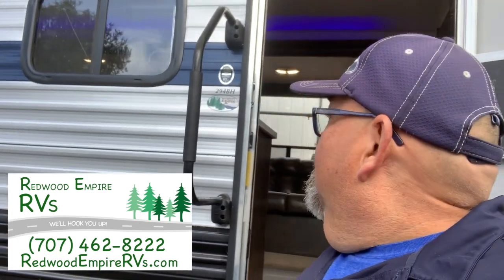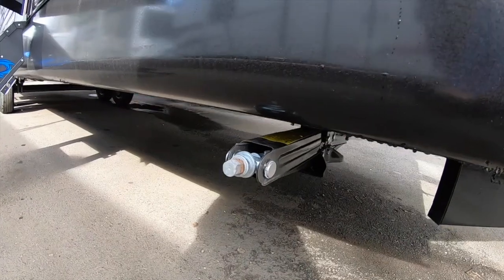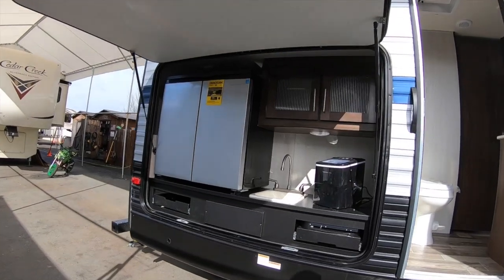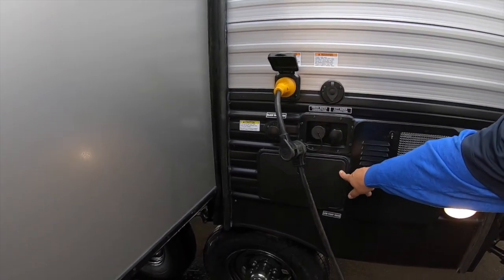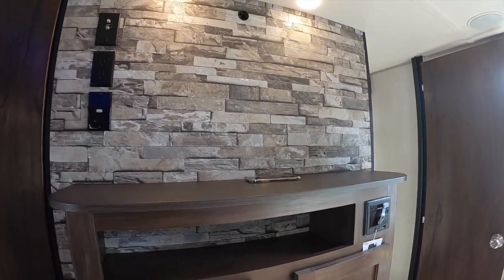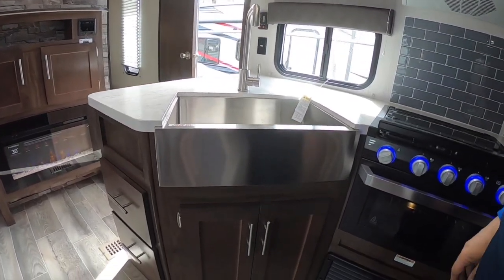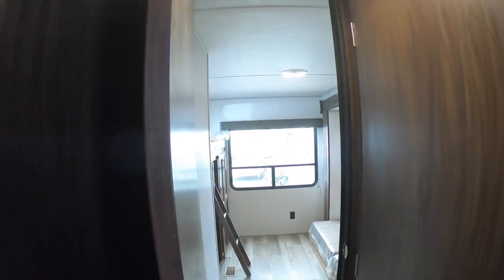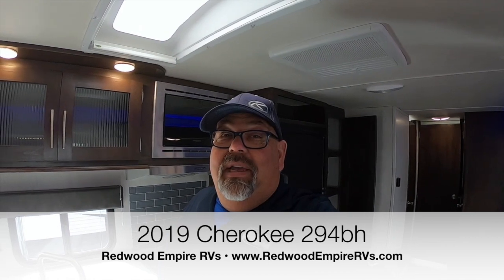2019 Cherokee 294bh two-bedroom bunkhouse travel trailer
This video is about 2019 Cherokee 294bh two-bedroom bunkhouse travel trailer with electric fireplace, a great rear bedroom with convertible sofa/lounge, super slide, composite counter tops and lot of storage space sold at Redwood Empire RVs RV show pricing including hoses, connectors and adaptors.